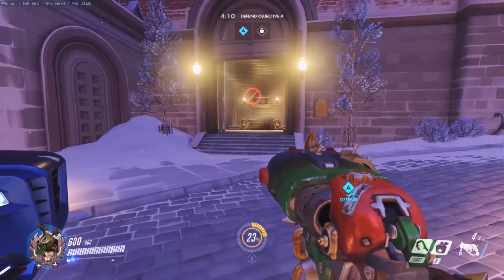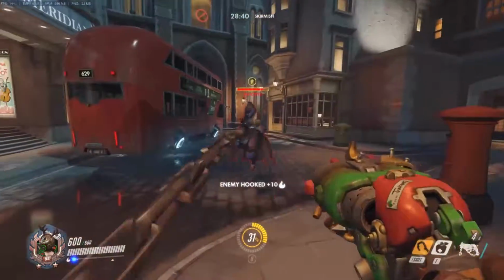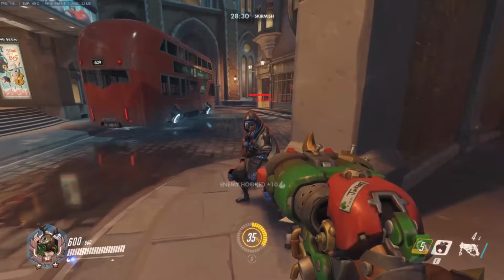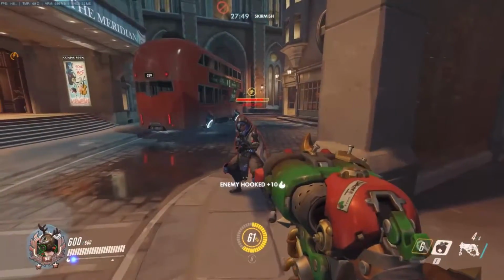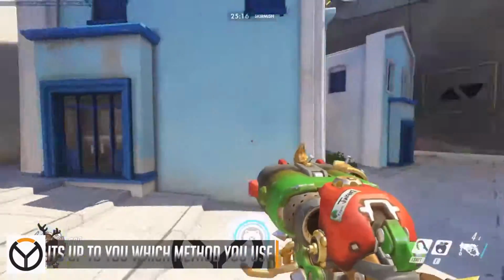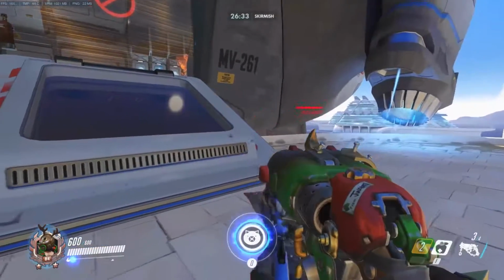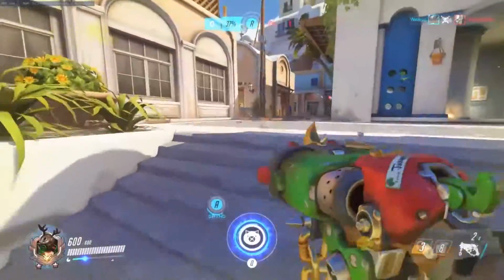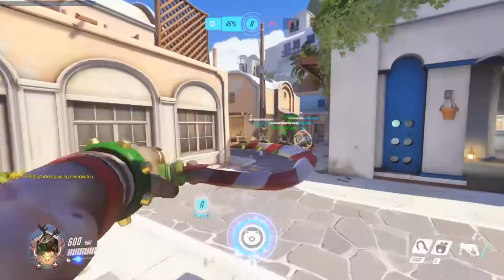[New game Walkthrough] Overwatch - How To Hit More Roadhog Hooks - Advanced Guide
Overwatch Roadhog Hooks  -  Advanced Guide
Overwatch Advanced Guide